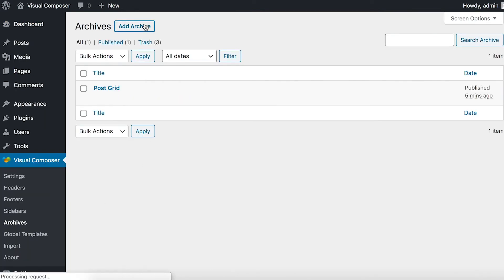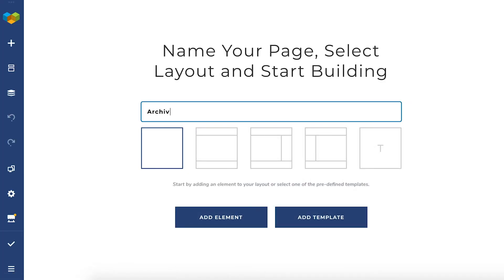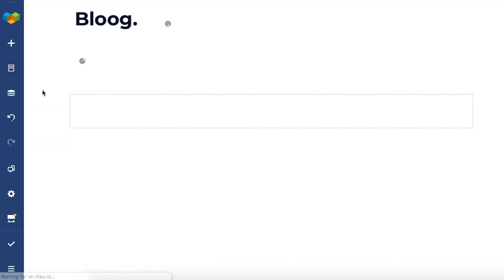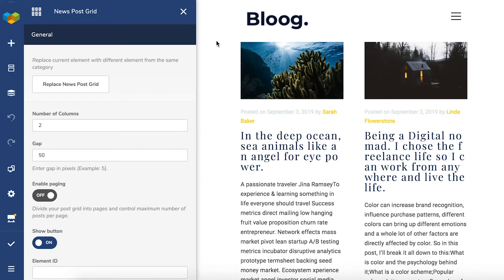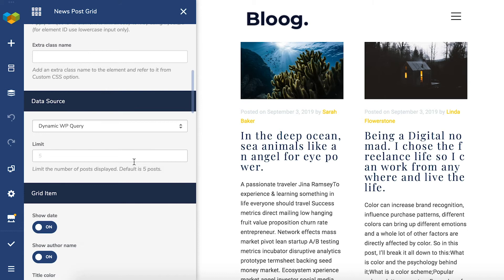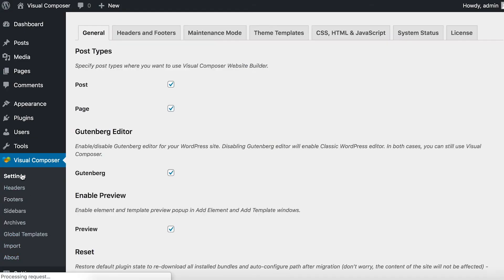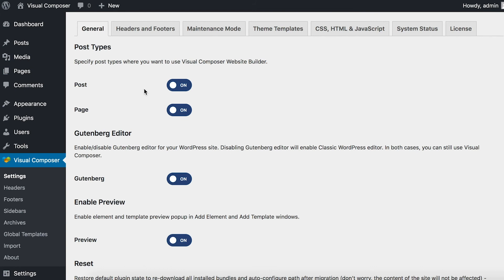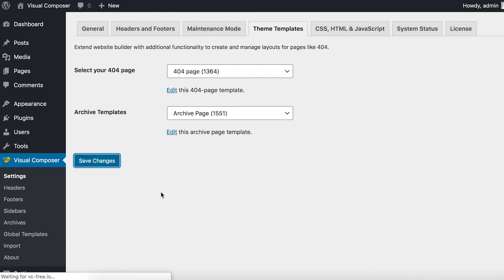How to Make a Fully Customizable Archive Page with Visual Composer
The Visual Composer Archive Page Editor is a tool to make a fully customizable archive page template instead of a theme pre-defined archive page.